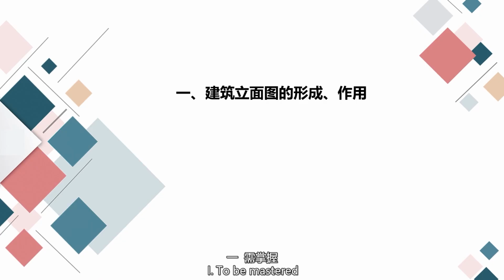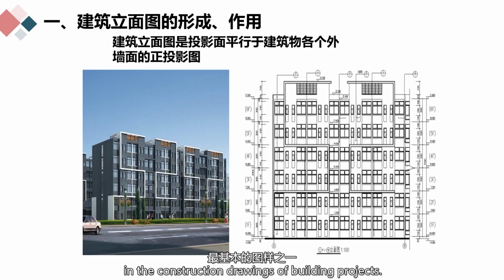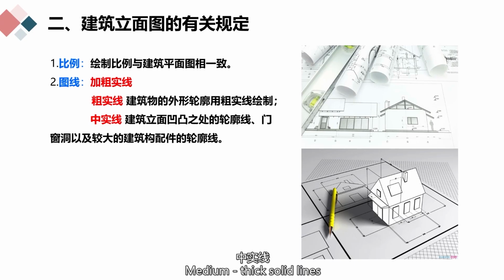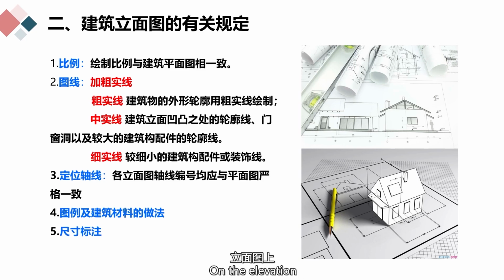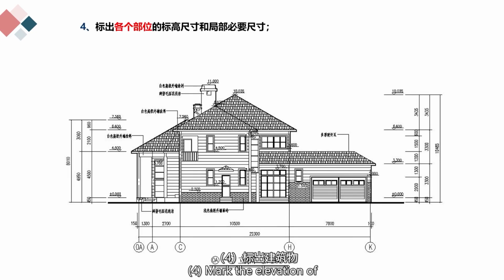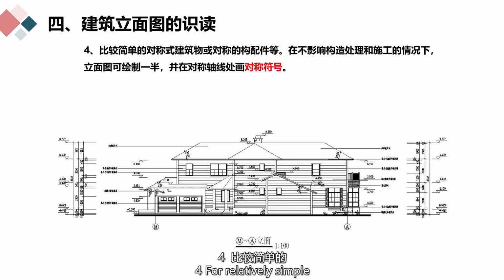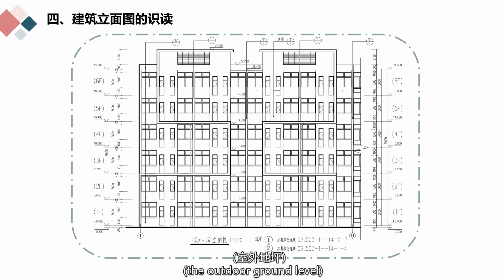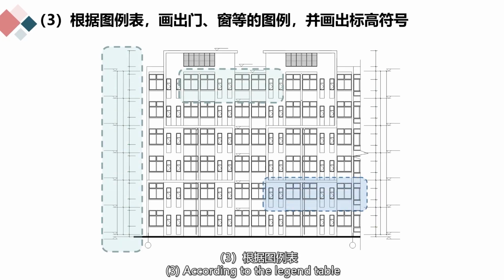13 Architectural Elevation